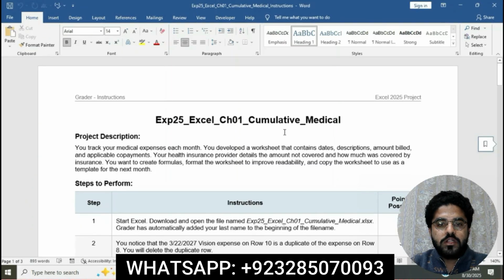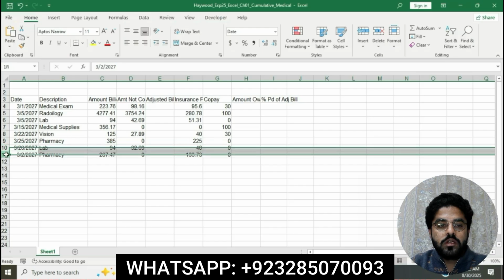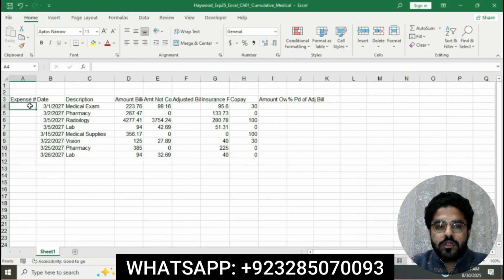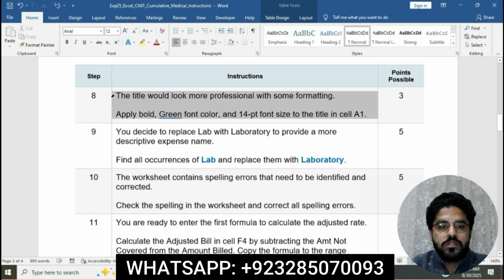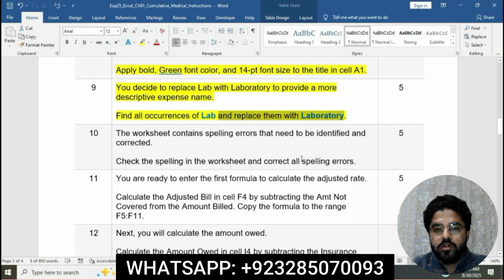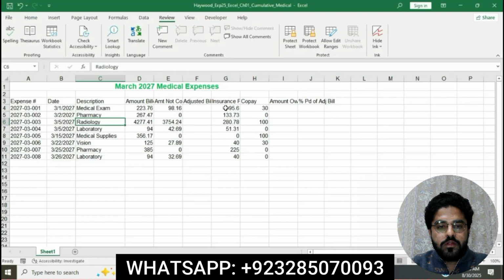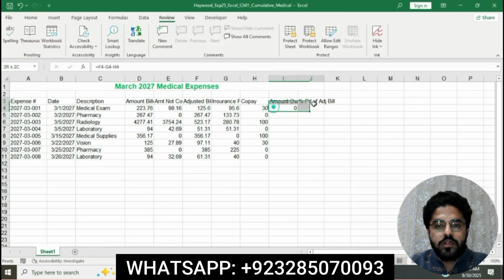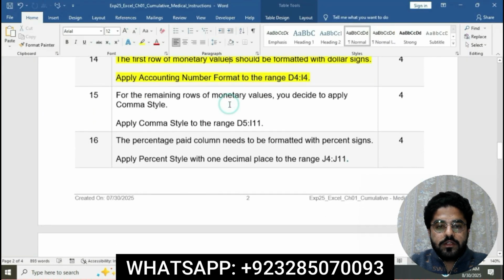Exp25_Excel_Ch01_Cumulative_Medical | Excel Chapter 1 Cumulative Medical Expense Step By Step Guide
Exp19_Access_Ch04_ML1 - Hotel Chain 1.0
Exp19_Access_Ch04_Cap - Foodies Forms and Reports 1.2

Word Module 8 SAM Project 1b